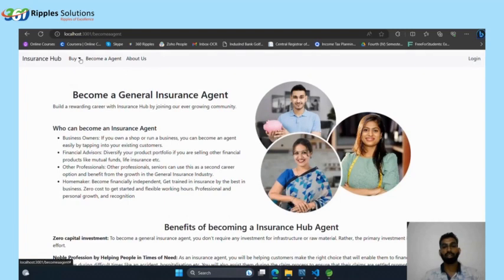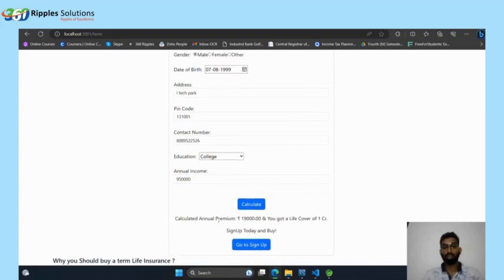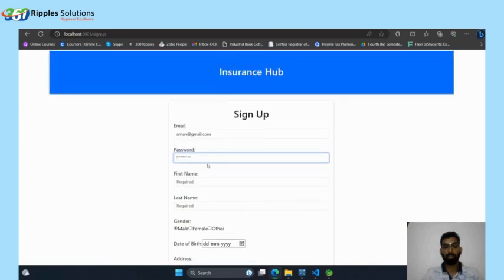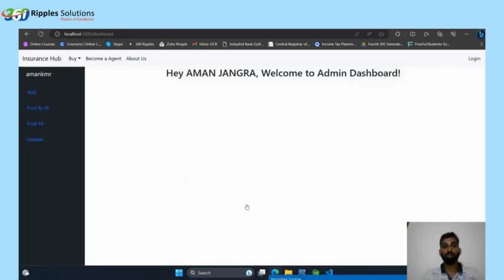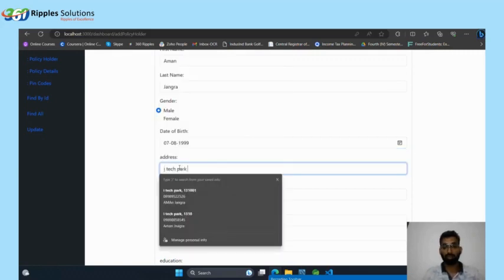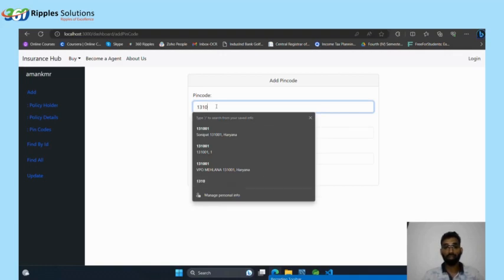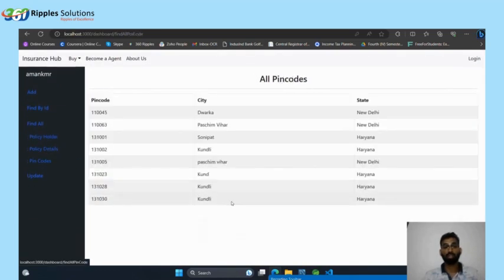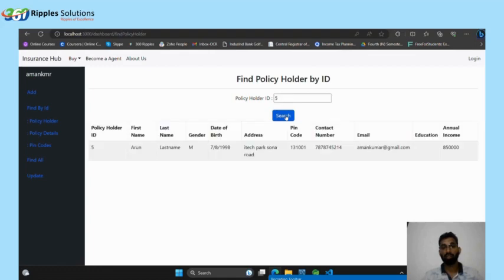Java/ReactJS FSD-Insurance Management System Done By MCA Student